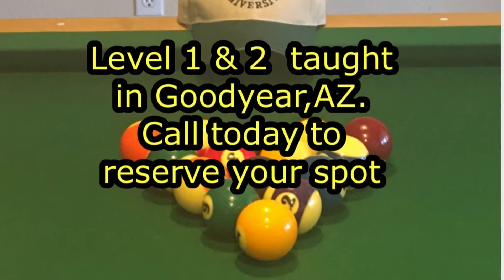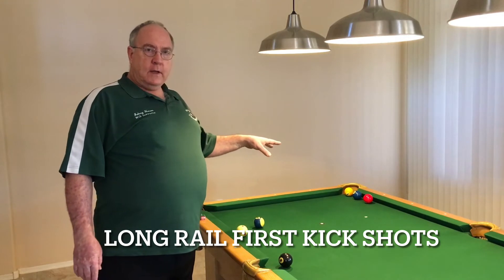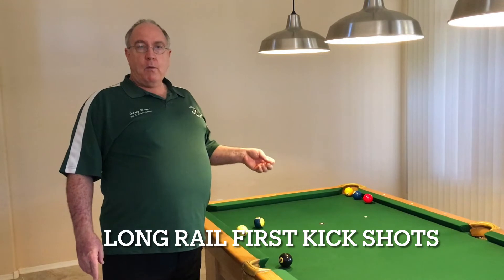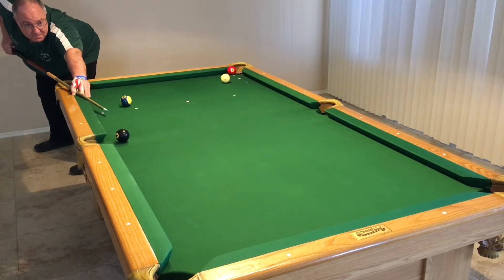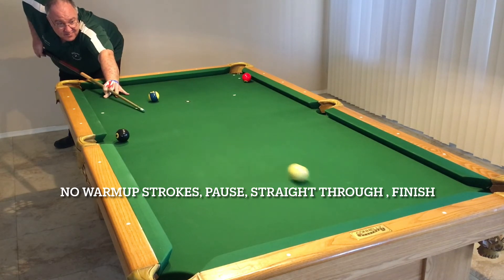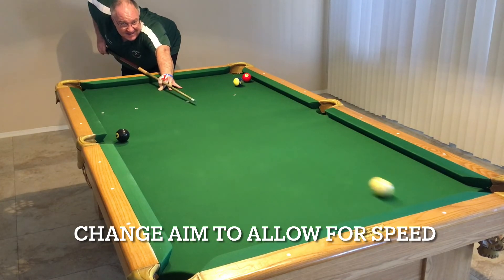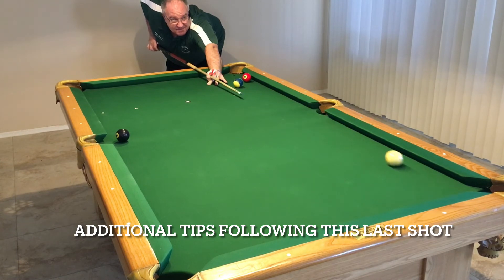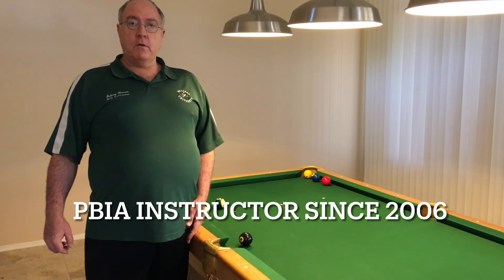Learn to master kick shots in 30 minutes with this pool lesson. This drill will get you there.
This pool lesson will teach you how to practice and learn long rail first kick shots in 30 minutes.  Learn how to aim, and shoot them with this drill.  My studio is located in Goodyear, AZ where I give private lessons and 3 day seminars. I also teach players throughout the USA and the world via ZOOM.